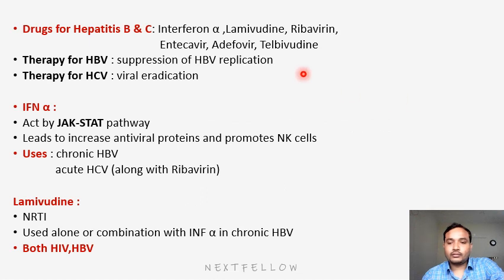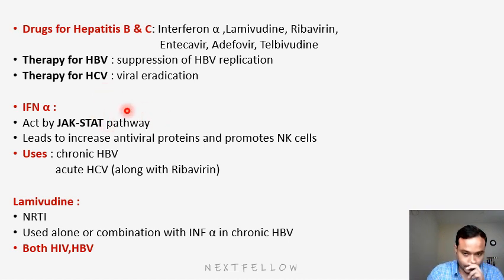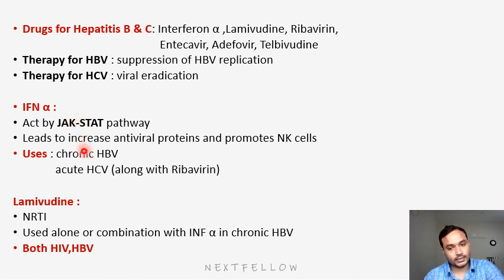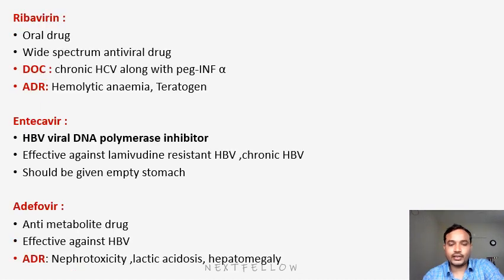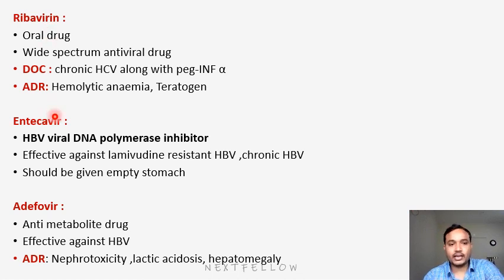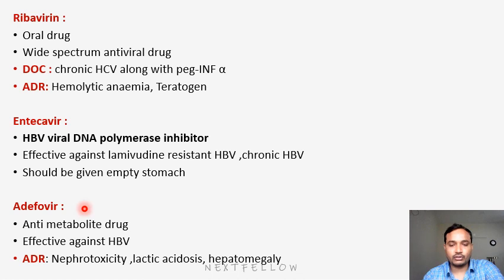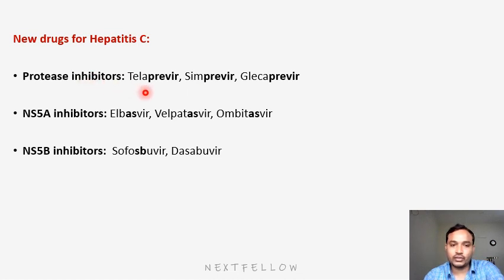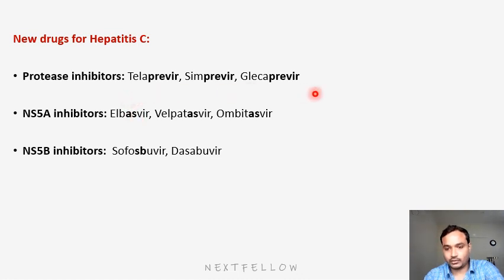Pharmacology ANTI HEPATITIS DRUGS concept for NEETPG,FMGE,INICET,NEXT.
ANTI HEPATITIS DRUGS